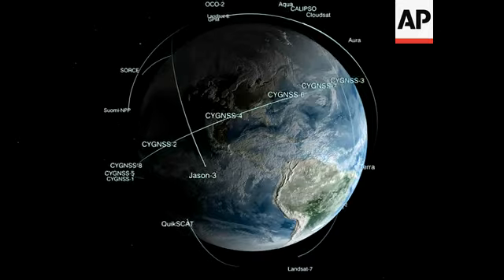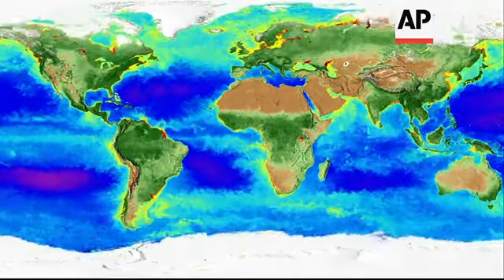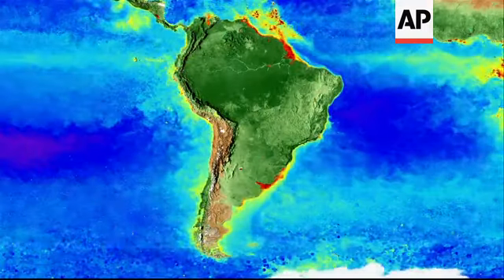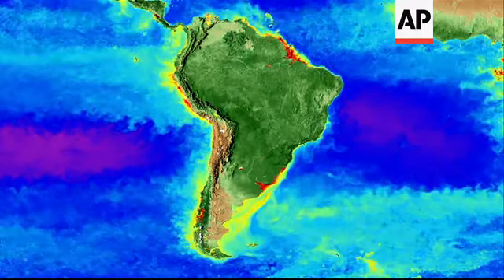NASA Captures 20 Years of Seasonal Changes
(17 Nov 2017) RESTRICTION SUMMARY: MUST COURTESY NASA

NASA TV - MUST COURTESY NASA
Animation
1. Animated map time lapse showing seasonal changes over years
Greenbelt, Maryland - 17 November 2017
++SOUNDBITE PARTIALLY COVERED WITH IMAGES AT SOURCE++
2. SOUNDBITE (English) Carlos del Castillo, NASA Oceanographer:
"NASA has a fleet of satellites that is designed to look at the planet -- different aspects of the planet -- the atmosphere, land, oceans and the ice. And in this particular one, what we're seeing is a compilation of 20 years of data from three satellites that specialize in looking at vegetation over both land and the ocean. So what you're seeing is the changes in seasons, you know, from winter to winter, over 20 years. So as you can see, over land, you see the changes in the green, which is intuitive -- when you have, for example, the rainy season, you have more green in the tropics -- and in a similar way, in the oceans, we have this tiny microscopic plants, they're called phytoplankton, which, by the way, produce about half of the oxygen that you're breathing right now. And similarly, over the seasons, they change."
Animation
3. NASA animation showing satellite coverage of planet earth
4. Animated map time lapse showing seasonal changes over years
++SOUNDBITE COVERED WITH IMAGES AT SOURCE++
5. SOUNDBITE (English) Carlos del Castillo, NASA Oceanographer:
"When we can see changes over time, we can see how the planet is reacting to, for example, global warming. We can see in great details, some areas that you're showing right now, we can see these fantastic dynamics that we see over the ocean and we can study how phytoplankton and how plants over land change between seasons and also throughout this very long period of 20 years."
Animation
6. Animated globe time lapse showing seasonal changes over years
7. Various satellite imagery of Earth
8. SOUNDBITE (English) Carlos del Castillo, NASA Oceanographer:
"If we, due to climate change, we are having an increase in temperature in a particular region and this region gets drier, well, what you see is an increase in the month of deserts. And, for example, over the Gulf of Mexico, if, due to an increase in amount of rain, for example, we have more river flow, then we can see how the river plumed from the Mississippi, which you're looking at right now, gets bigger and goes into the Gulf of Mexico. And these things can have effects over the marine environment."
Animation
9. Various imagery of phytoplankton
10. Satellite imagery of Gulf of Mexico
11. SOUNDBITE (English) Carlos del Castillo, NASA Oceanographer:
Animation
12. Animated map time lapse showing seasonal changes over years
13 . SOUNDBITE (English) Carlos del Castillo, NASA Oceanographer:
Animation
14. Animated map time lapse showing seasonal change over South America
15. SOUNDBITE (English) Carlos del Castillo, NASA Oceanographer:
STORYLINE: